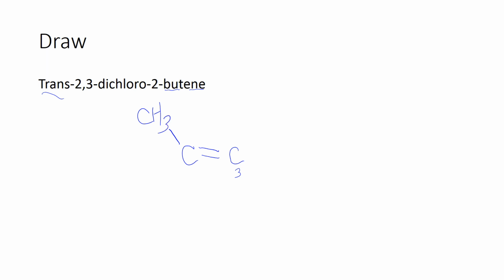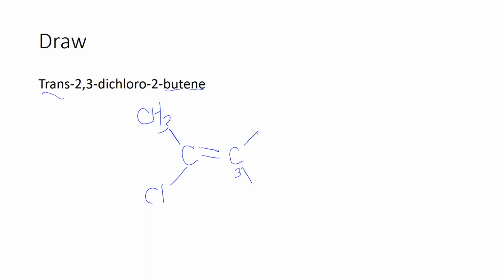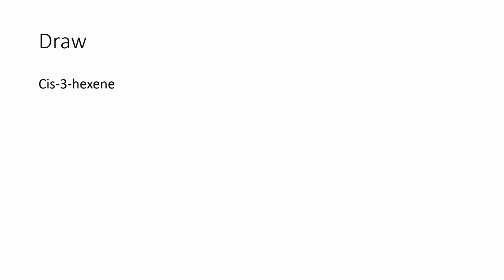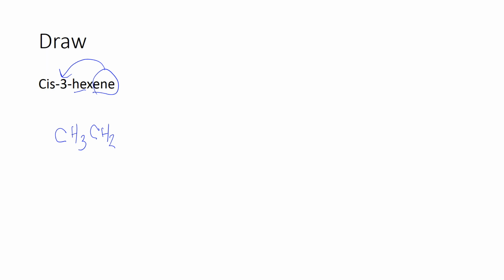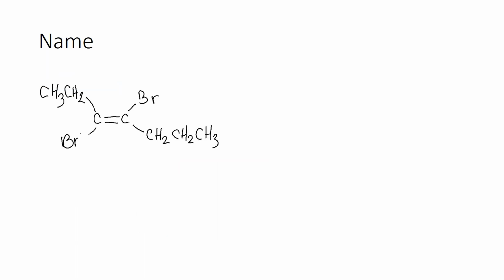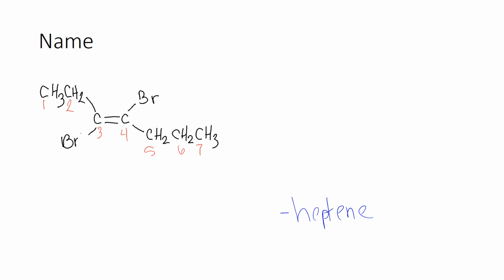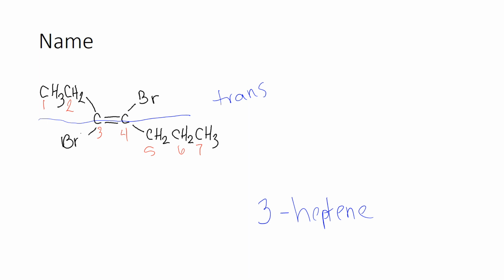Cis & Trans Isomers of Alkenes